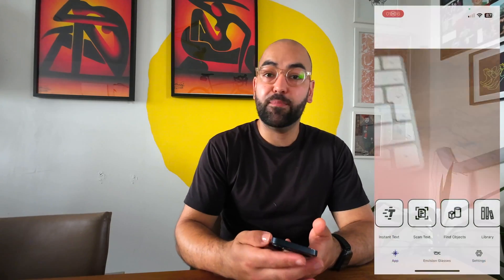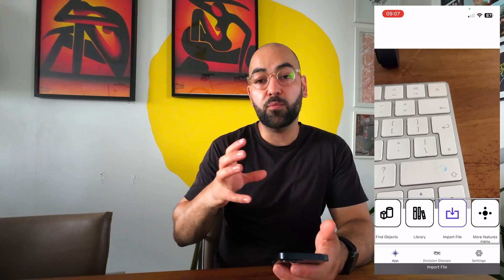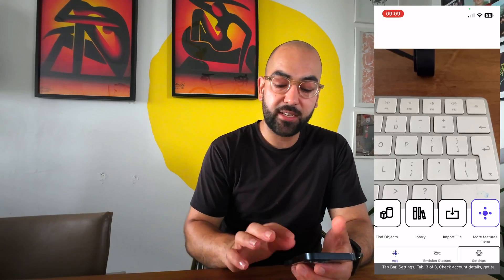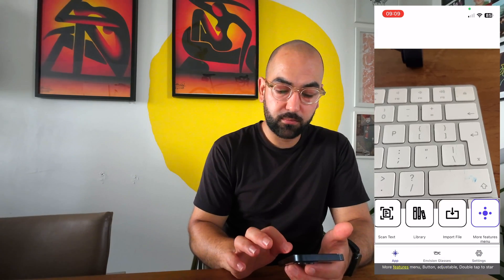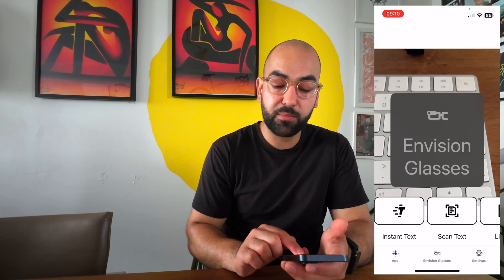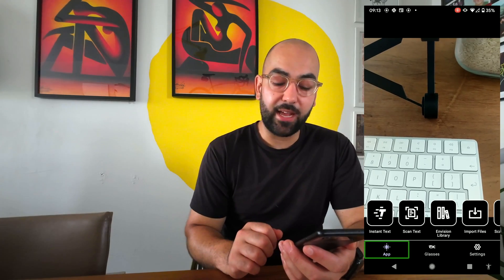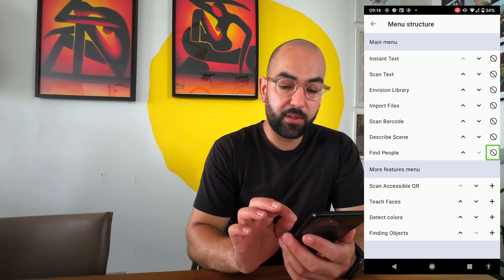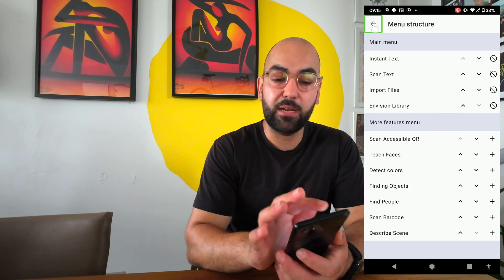The new redesigned Envision App! 3.2.0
Introducing Version 3.2.0 of the Envision App!

We've given the Envision App a complete makeover! Based on your valuable feedback, we've been hard at work testing and enhancing the app. Packed with numerous features, we often refer to it as a versatile Swiss knife tool. Revamped with a focus on features. Easily switch between your favorite features, and personalize the menu to your liking. Make the Envision App truly yours!

Video Chapters
0:00 Introduction to Version 3.2.0
1:04: Personalise your App feature menu
1:18 The addition of 'Help' screens to majority of the features
1:30: Enhanced brand consistency
1:40 Speed improvements, minor changes and bug fixes
2:02 ios breakdown
2:10 How to use the new redesigned Envision App with VoiceOver on iPhone
3:38 The new 'more features' menu
4:24 How to structure your 'Features' and "More Features' menu on iPhone
5:14 How to use the new redesigned Envision App with Dynamic Type on iPhone
6:00 The new information help tab for features on the Envision App
06:14 Android breakdown
06:18  How to use the new redesigned Envision App with VoiceOver/Talkback on Android
7:03 Personalize your Features menu on Android
8:10 How to adjust Menu Structure without using 'Settings' on Android.
8:25 How to activate one feature and hide others on Android
9:25 How to use the new redesigned Envision App with Dynamic Type on Android
10:03 Conclusion

to learn more about the Envision App.